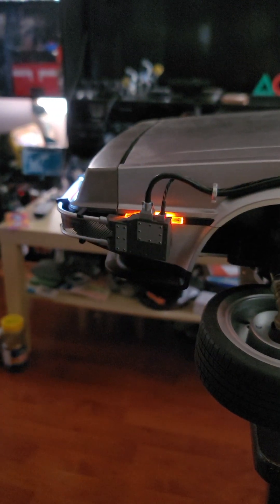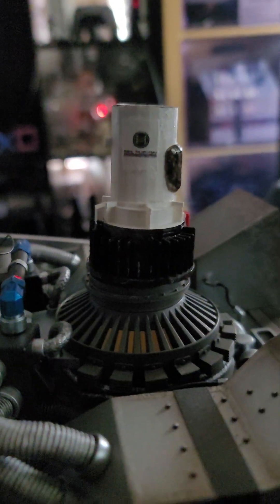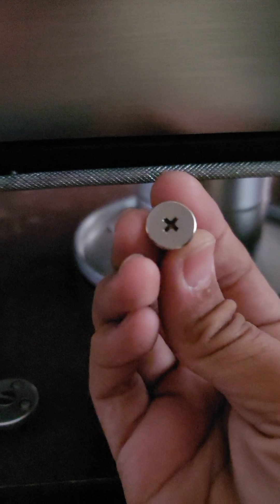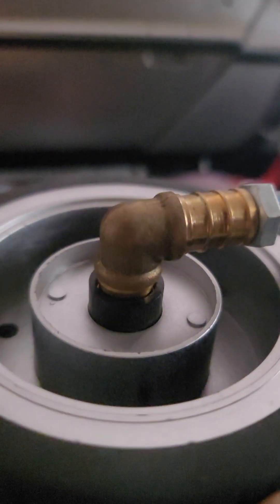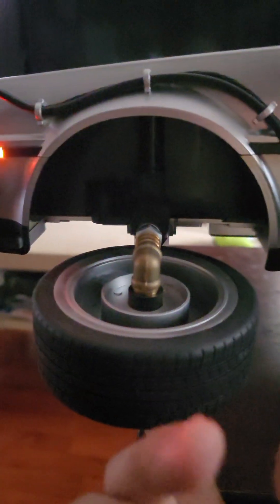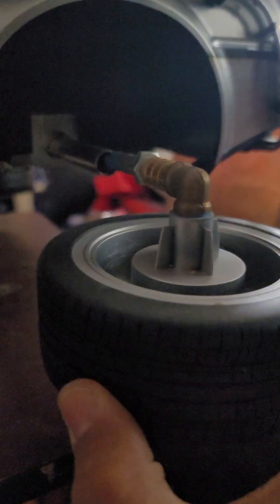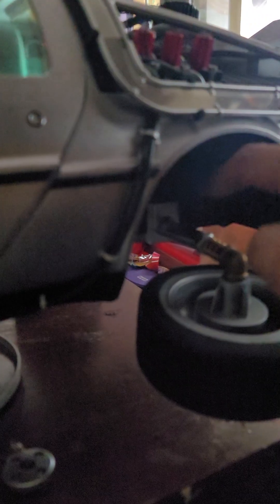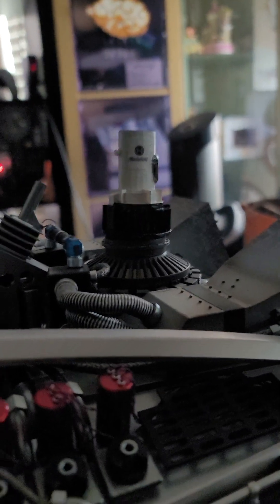Back to the future Hot toys DeLorean vehicle mod for fly wheels and Mr fusion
back to the future Hot toys DeLorean mod for fly wheels and Mr fusion 80s

items needed
4 x  90 degree pipes
4 x screws
1 custom Mr.fusion from us.